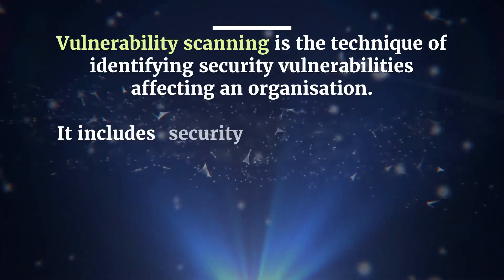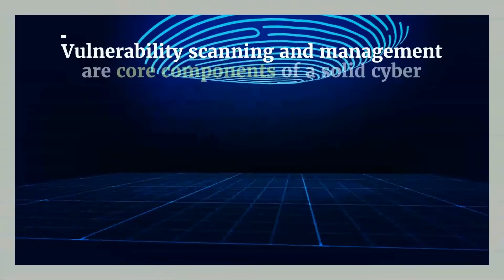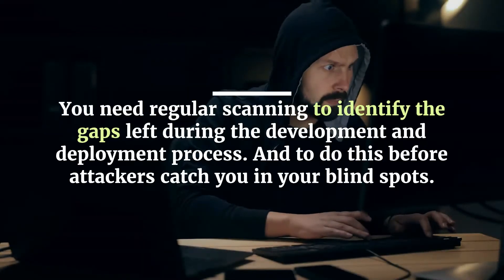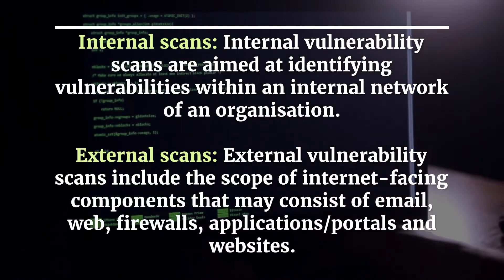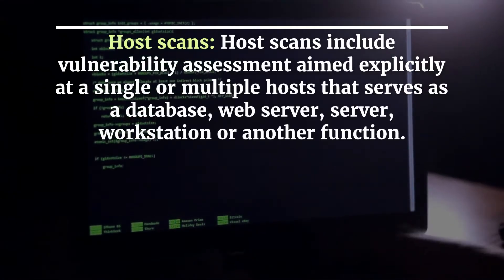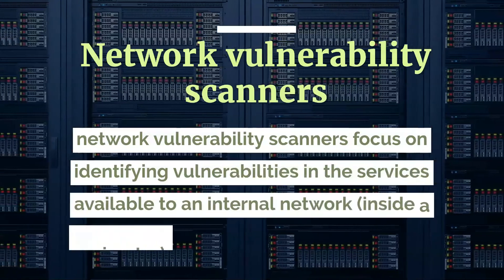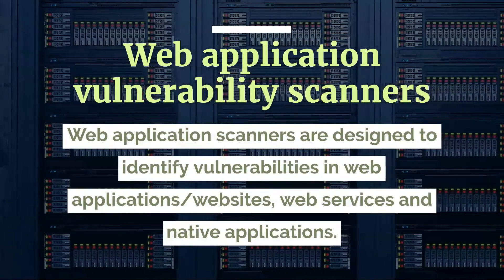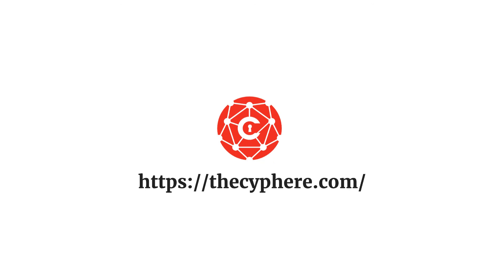In 3 minutes - everything you need to know about vulnerability scanning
Why do we need vulnerability scanning?
What is vulnerability scanning?
Advantages of vulnerability scanning
What is the main difference between vulnerability scanning and penetration testing?
Vulnerability scanning tools
Vulnerability scanning process
Types of vulnerability scans
Vulnerability scanners
Network vulnerability scanners
Web application vulnerability scanners